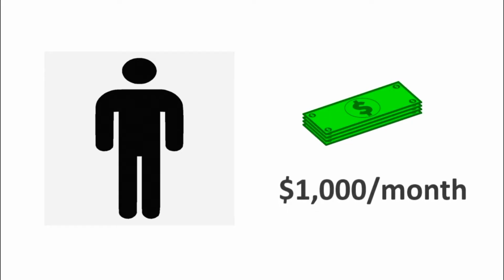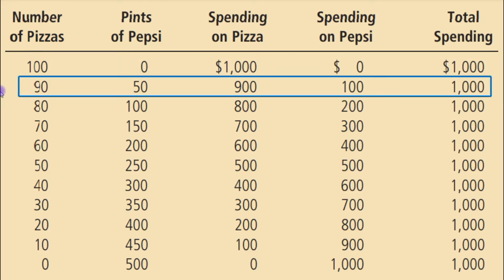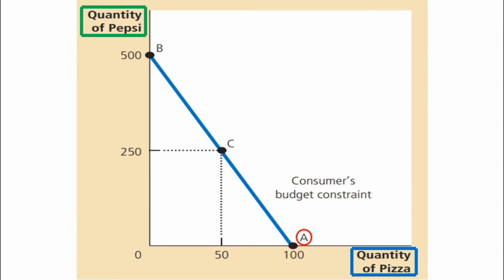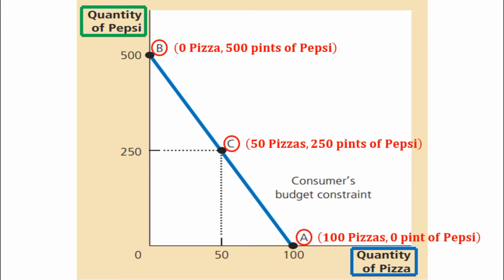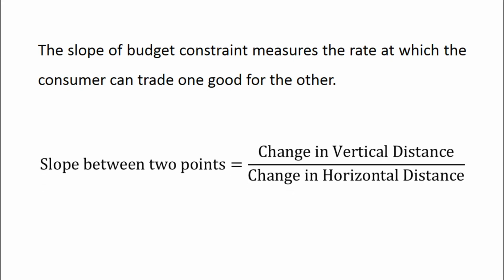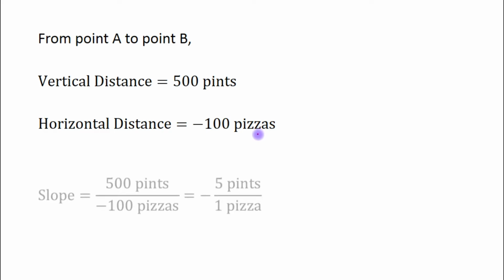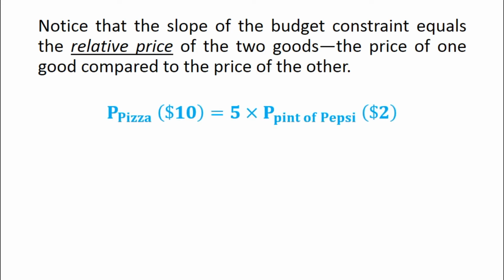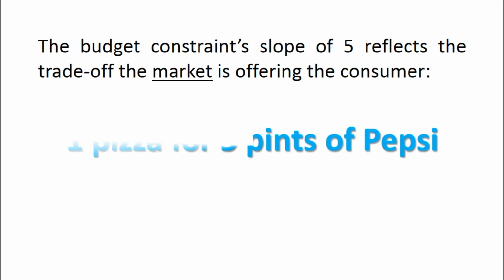Budget Constraint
Ch - 21 (The Theory of Consumer Choice)

Topic - The Budget Constraint: What the Consumer Can Afford